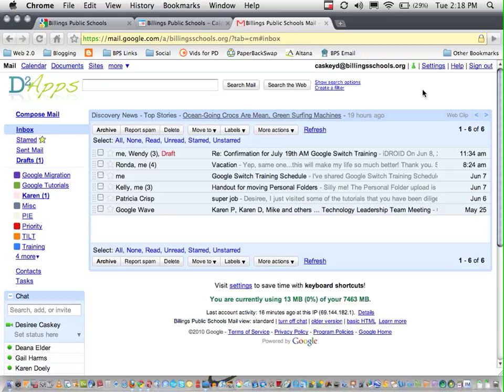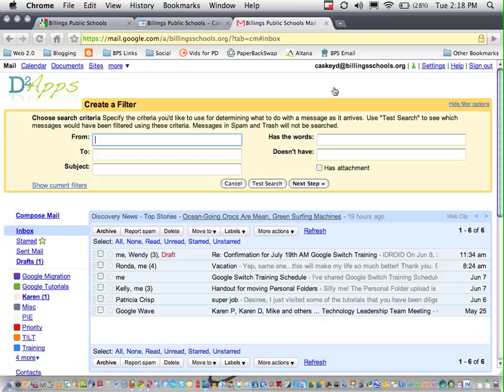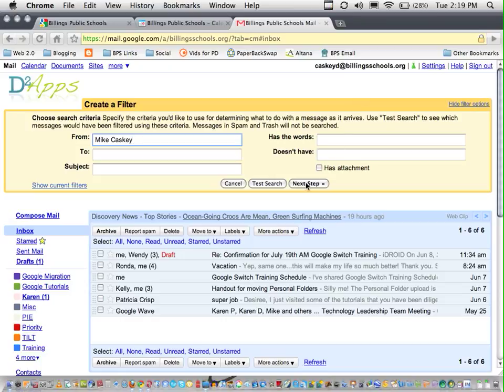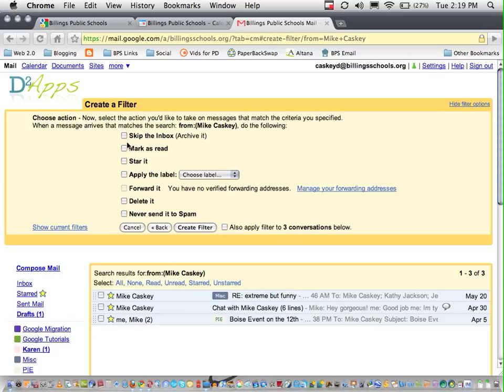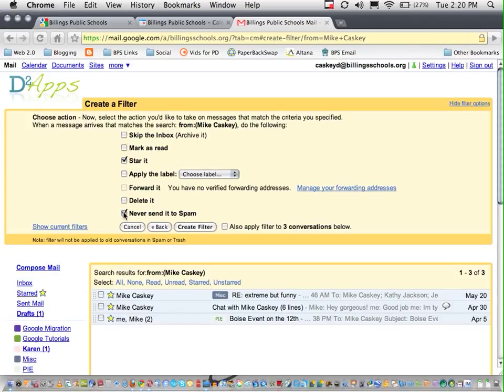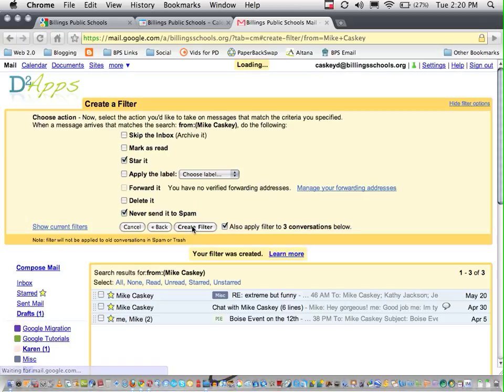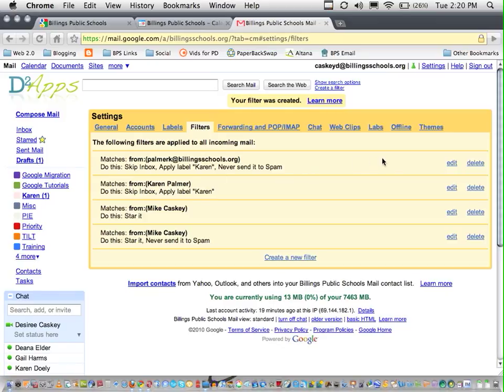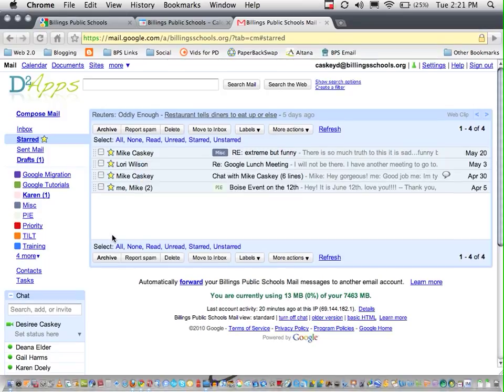Tutorial: Setting Filters in Mail